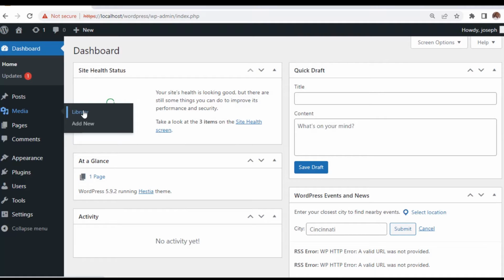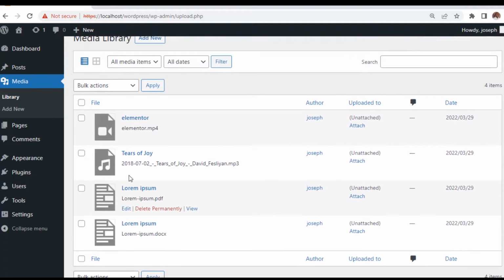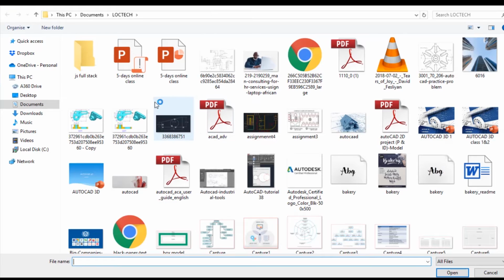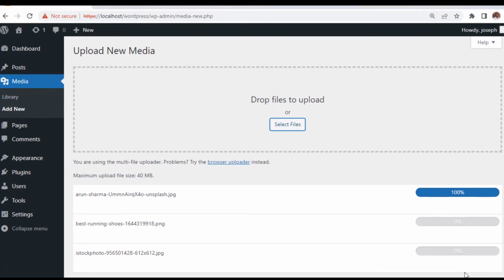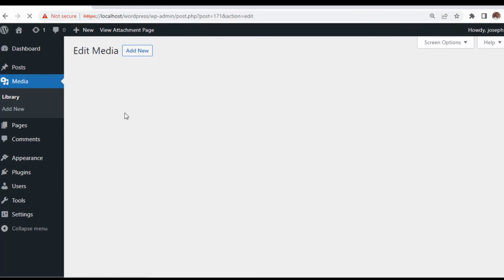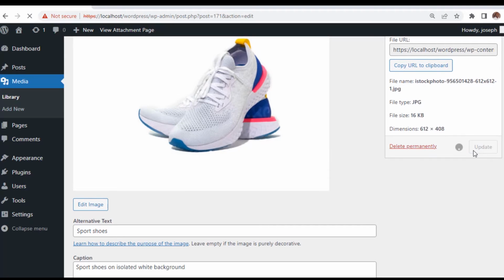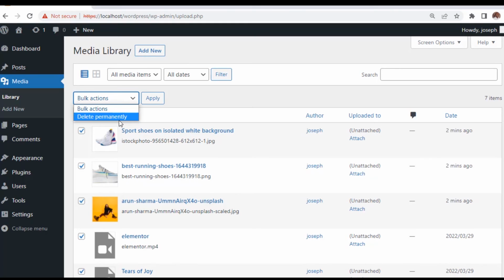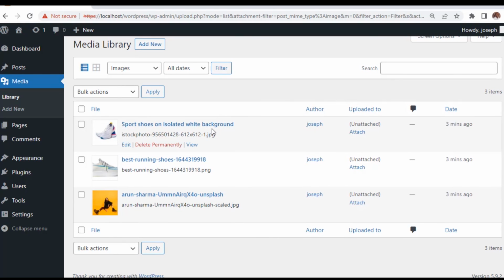Introduction To WordPress : Video 3 - WordPress Media Dashboard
Our other courses include:
• Python Programming
• PC Technician
• CompTIA A+
• Cisco Networking Engr
• Digital Marketing
• QuickBooks
• Advanced Excel
• CorelDraw
• Adobe Photoshop
• Adobe Illustrator
• Adobe InDesign
• Adobe Bridge
• Adobe Camera Raw
• Adobe Lightroom